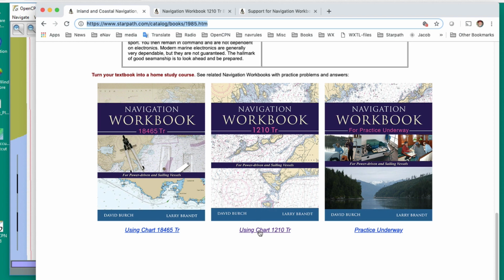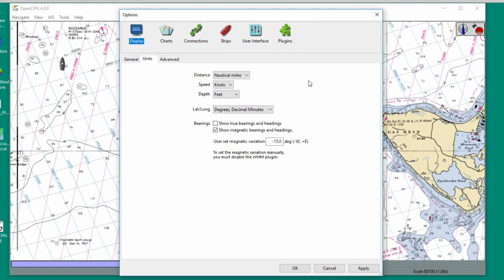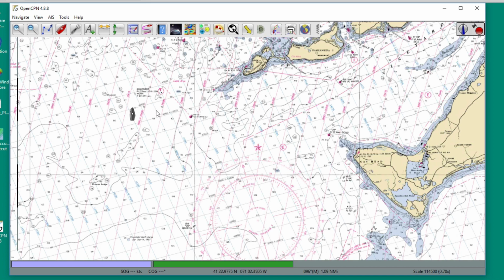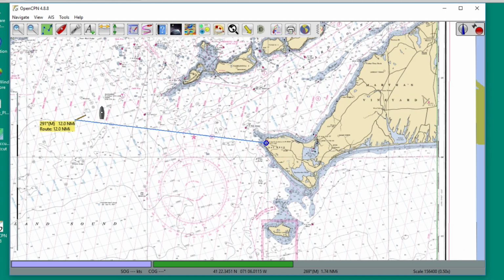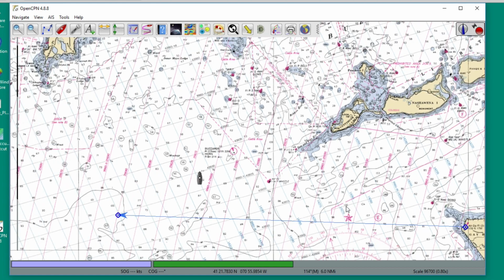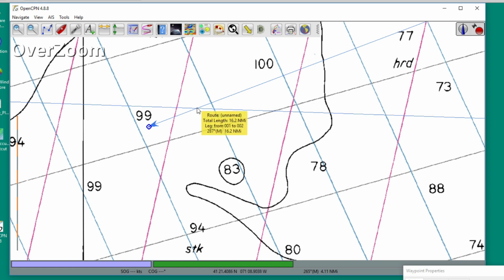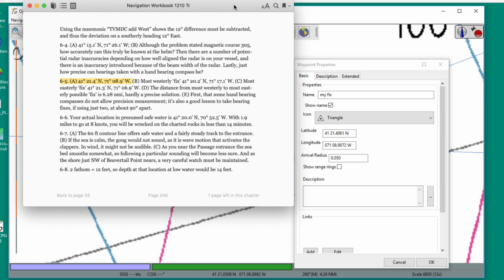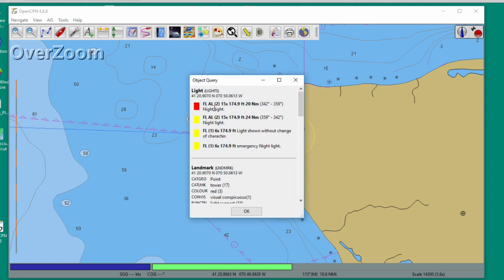Bearing fix plus discussion of OpenCPN Object Search Plugin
We do a bearing fix in magnetic units, using Object Search, and several ways to draw the lines, and care that must be taken for accurate work. This is Exercise 6-5 from Navigation Workbook 1210Tr. The value of ENC for target ID is illustrated, as is a way to compute the fix with the StarPilot.  References:

OpenCPN nav program Mac or Please call when you can.